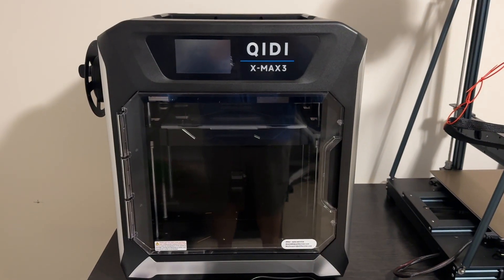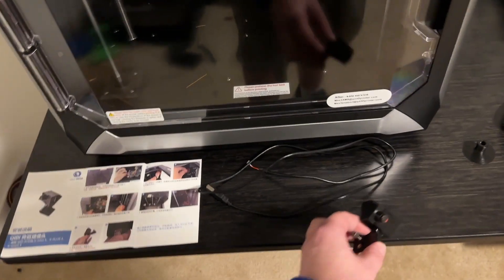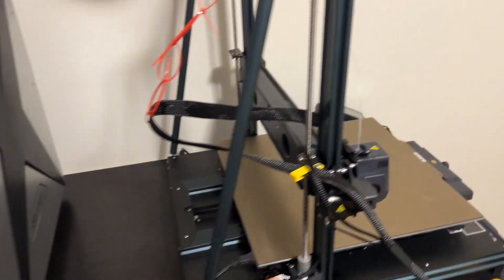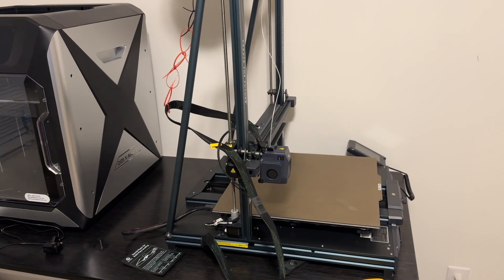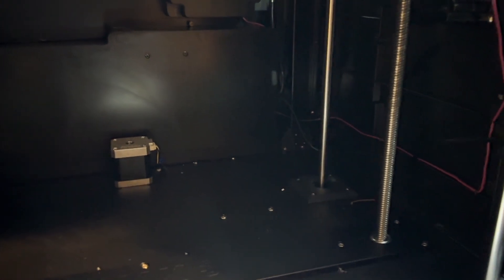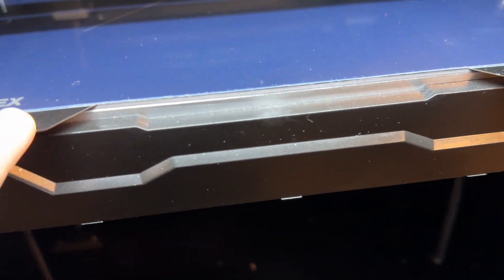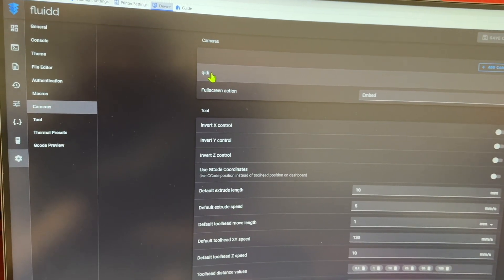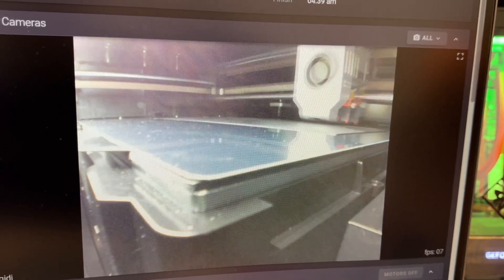QIDI X-Max 3 3D Printer Camera Review and Demo 1080p - Remote Viewing in Fluidd